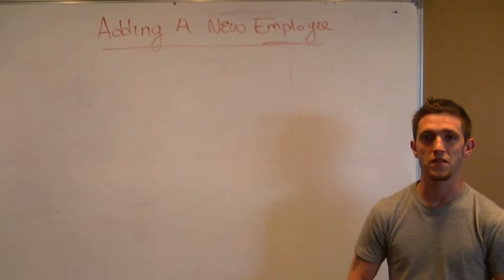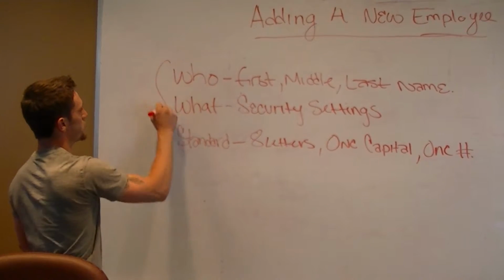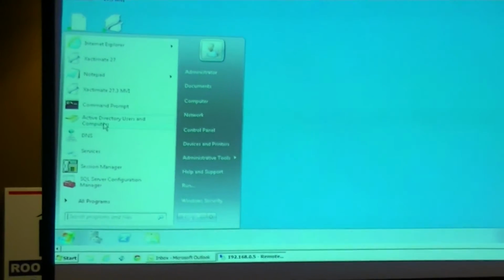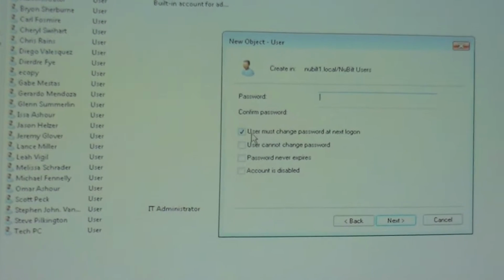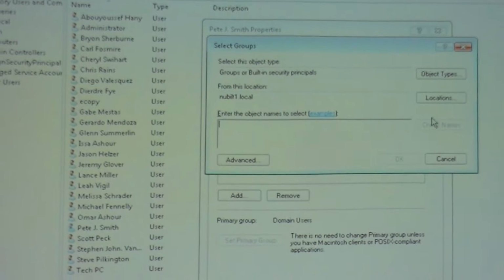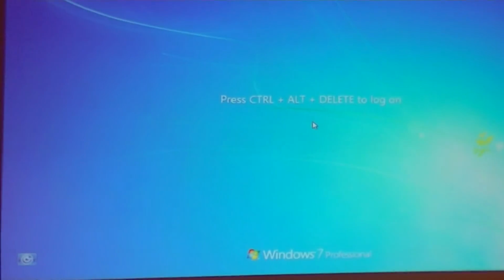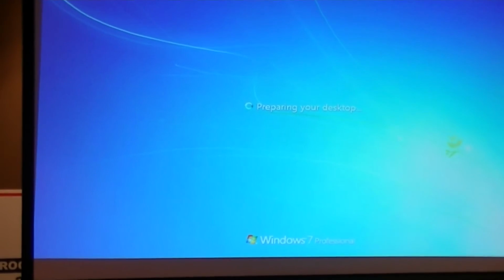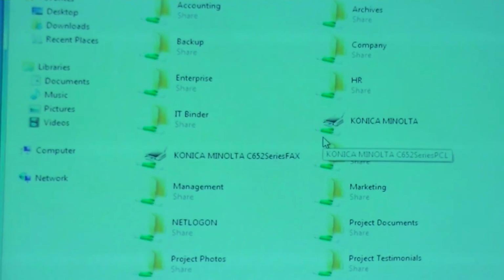Individual Presentation Week 2 Assignment - Stephen VanVladricken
In this video I will show you how to setup a new employee on a server.